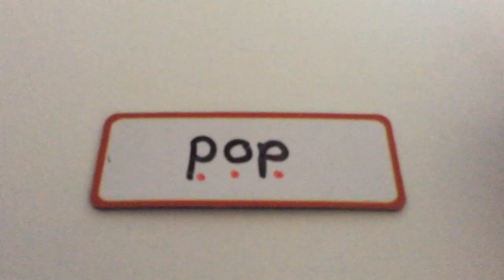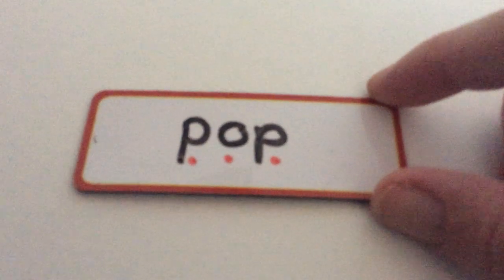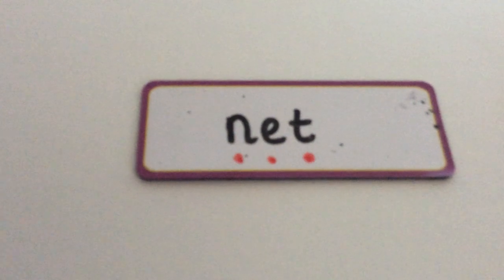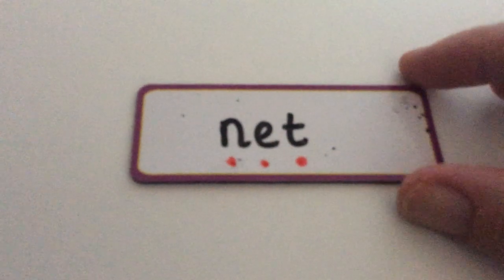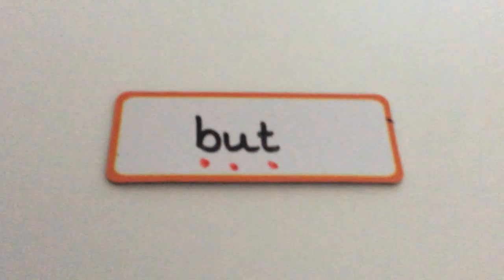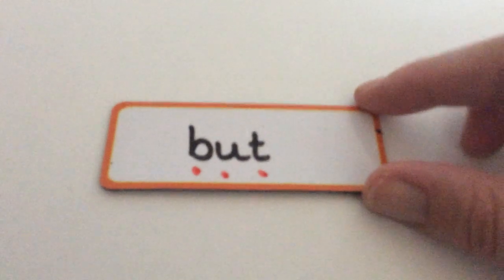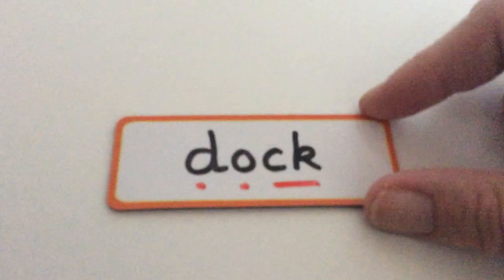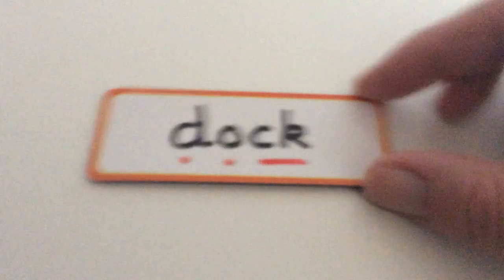Four Dwellings Primary Academy